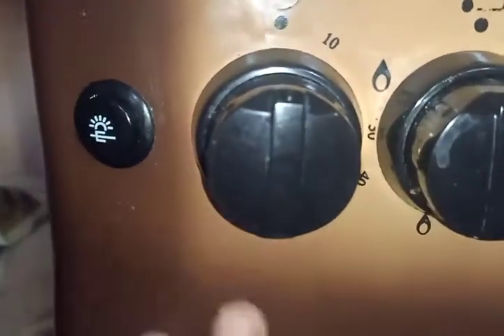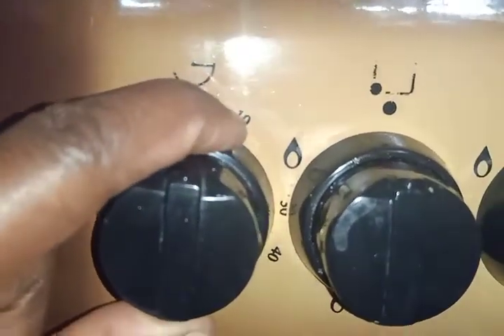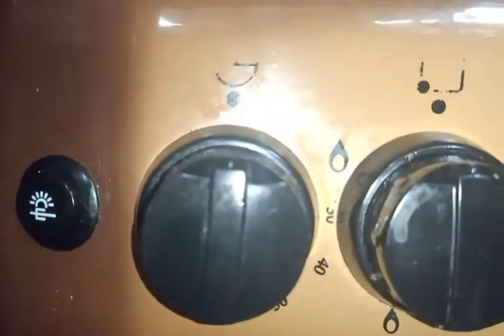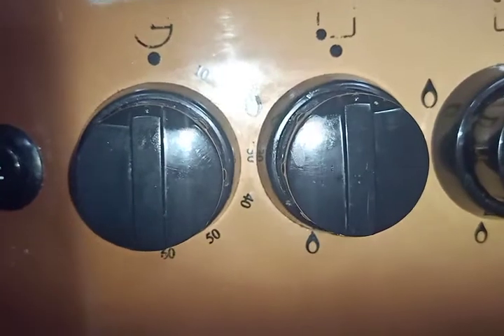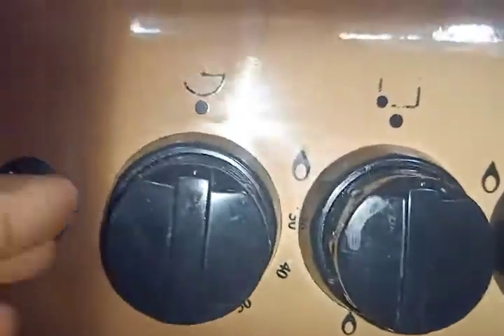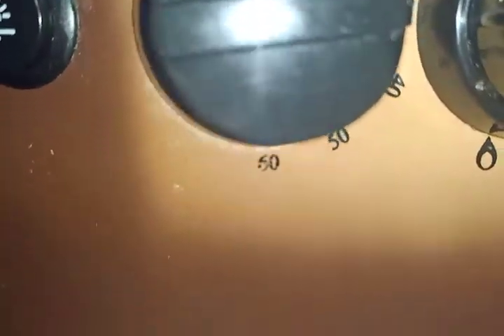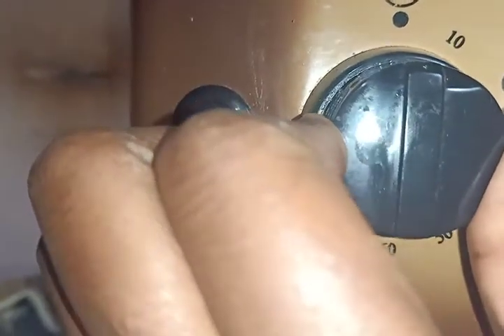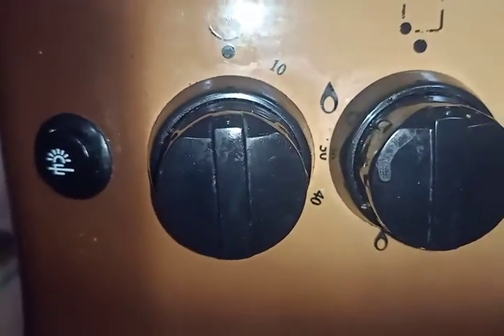How to use the Mika Gas oven timer.